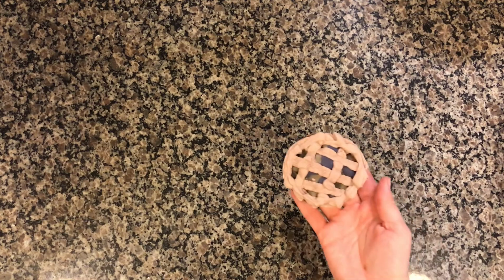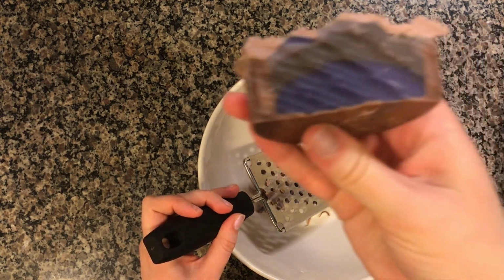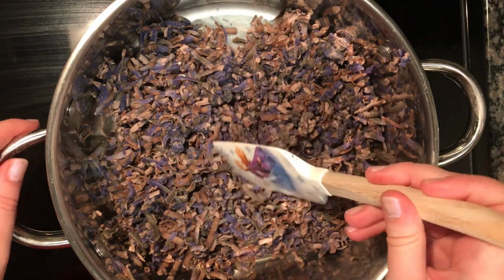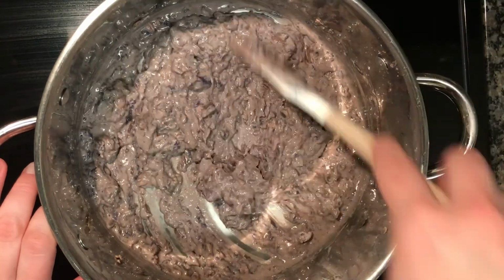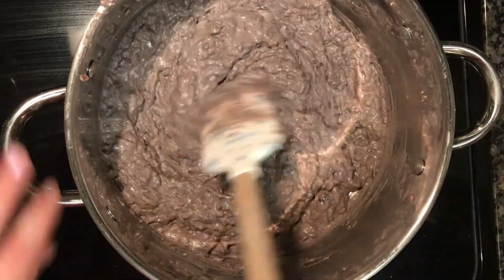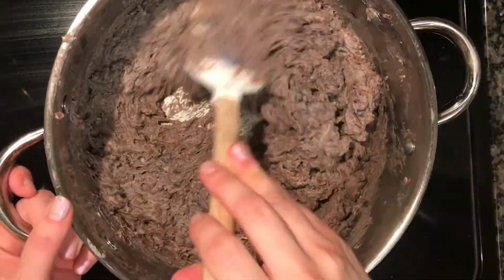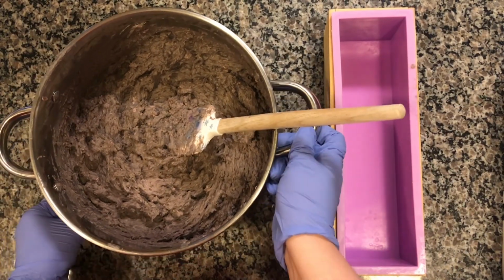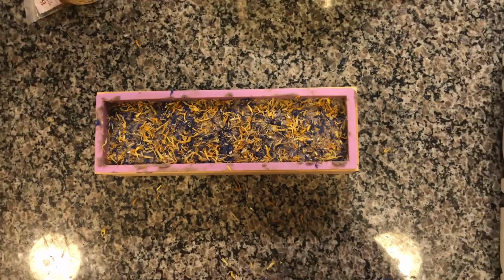Rebatch Cold Process Soap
Let's give the Rebatch method of soap making a try, shall we?

Ingredients:
36 oz Soap Shreds & Approx. 4 oz. Purified Distilled Water